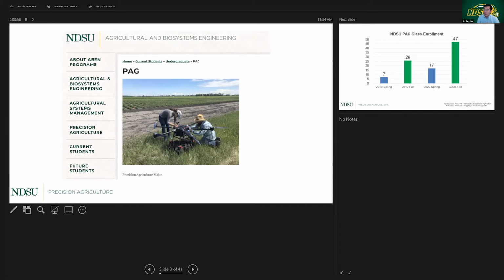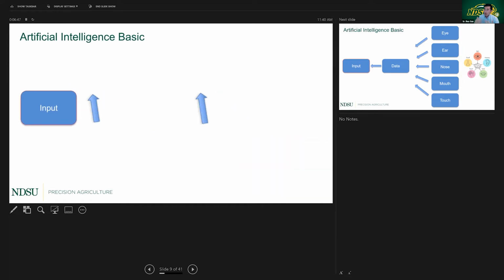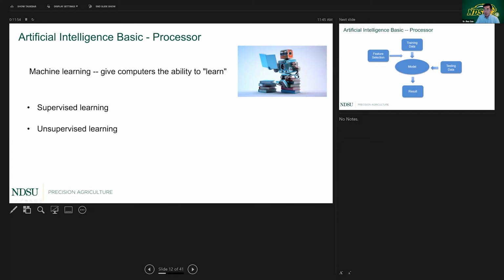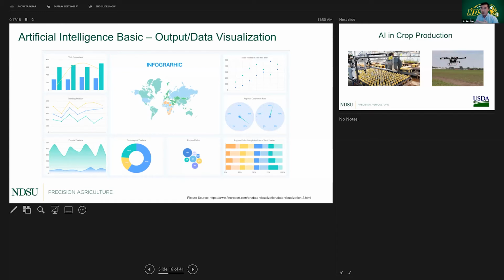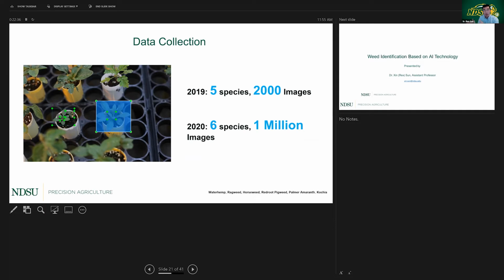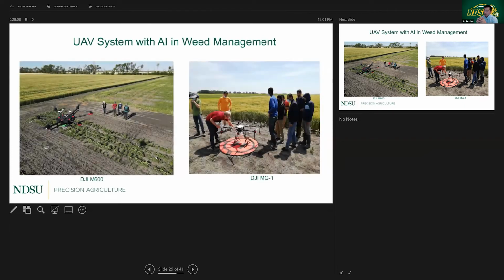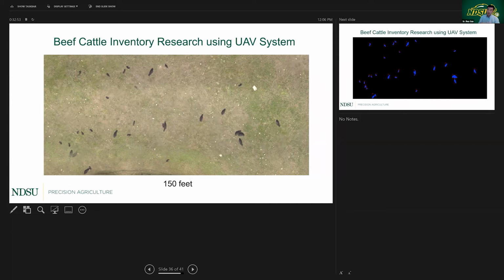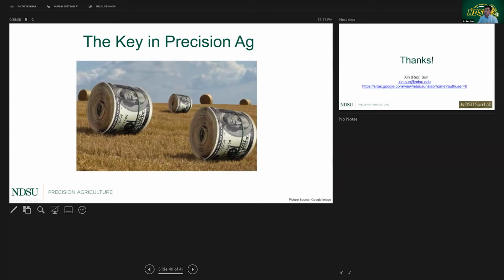Farms.com Virtual Precision Agriculture Conference - Pre-Conference Webinar - Precision Ag 201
New to Precision Agriculture?

Not sure about what precision agriculture is?  Are you curious about implementing precision ag techniques on your farm but feeling intimidated?

Precision Ag 101 is a one-hour webinar where farmers who are interested will get an introduction to precision agriculture basics. Precision Agriculture 201 will build on the basic with more information of key concepts.

Precision Ag 101 and 201 will be led by Olds College professor Alex Melnitchouck who holds his Ph.D. in Agricultural Sciences, and second Master’s Degree in Soils and Environmental Sciences.  Alex has 25 years of experience in farmers fields, including Precision Ag projects in Canada, USA, Germany, Switzerland, Brazil, Australia, Russia, Ukraine, and Belarus.